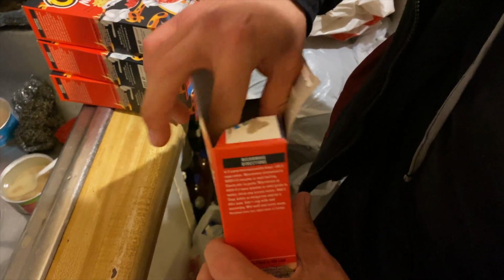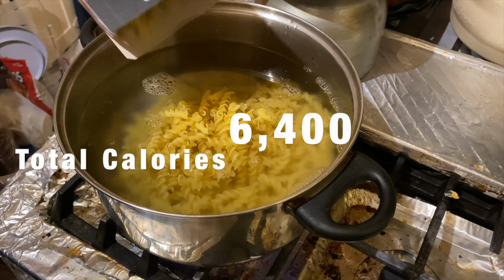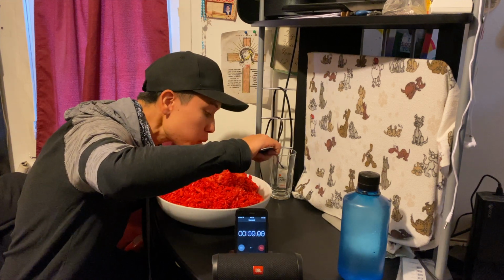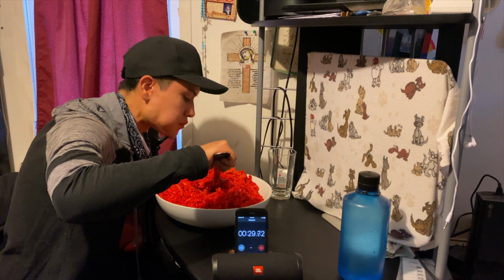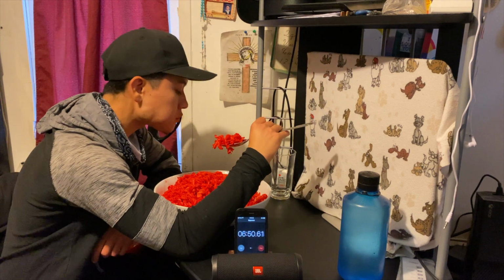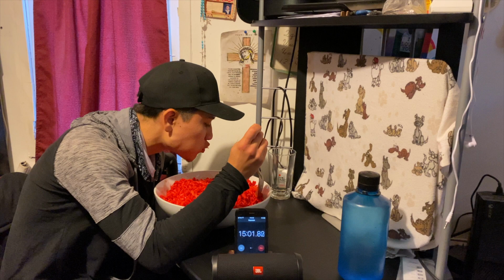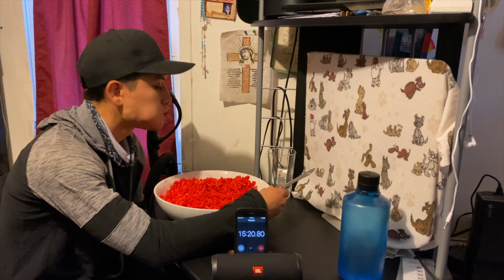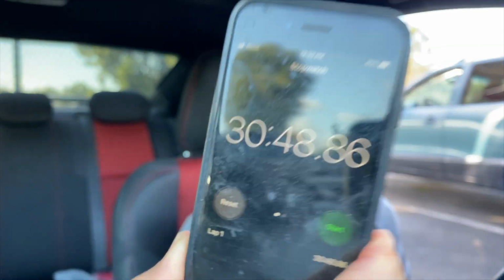8 Boxes of Cheetos Mac & Cheese Flaming Hot Flavor Challenge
Welcome back to another video and today I attempt to eat eight boxes of the cheetos Mac & cheese. I know what you're thinking, this guy already did this challenge, but I really wanted to try the flaming hot flavor and I finally got to try it. So this was a lot of pasta and I was able to weight it watch the video to find out how much it weighed and also to find out wether I finished it all or not. I hope you guys enjoy watching the video as much as I enjoyed filming it.